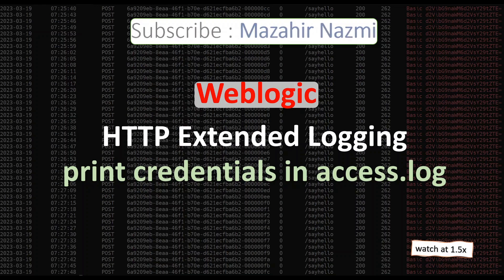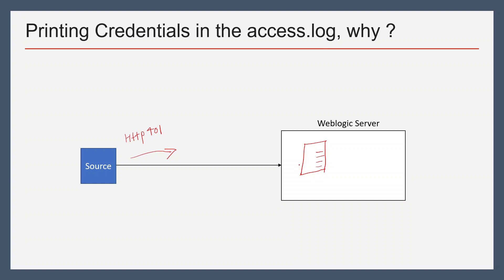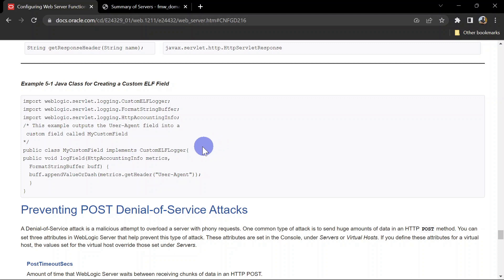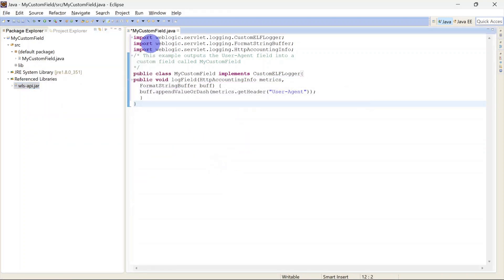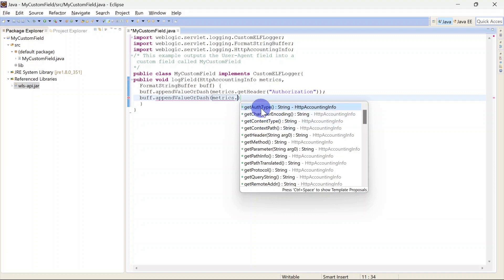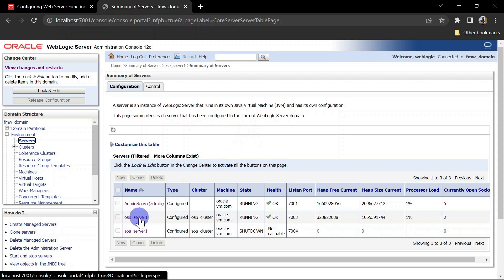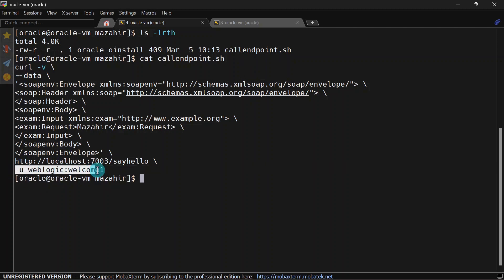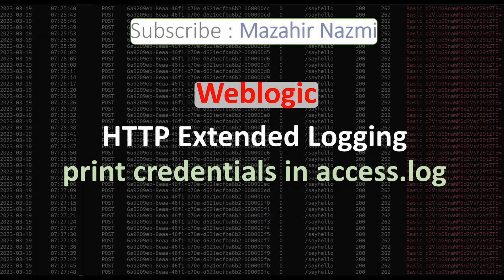Weblogic HTTP Extended Logging Part 2| Print Credentials in access.log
In this video, we will cover Weblogic HTTP Common Logging